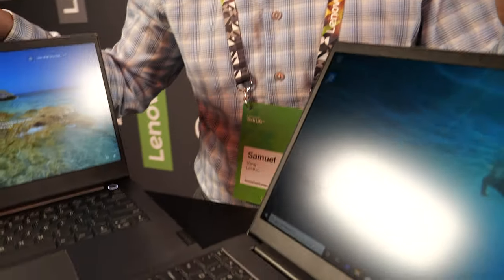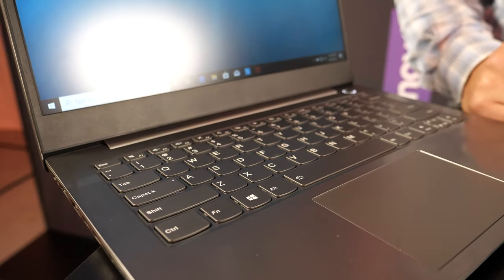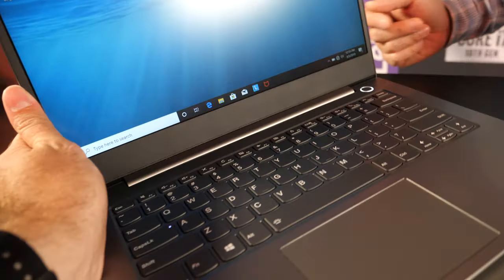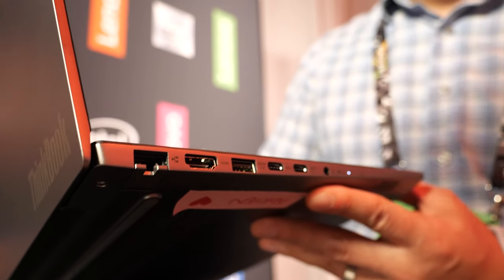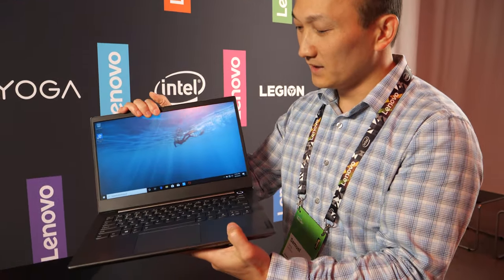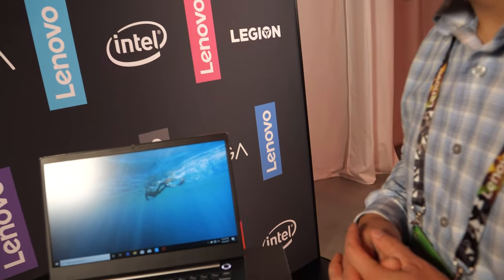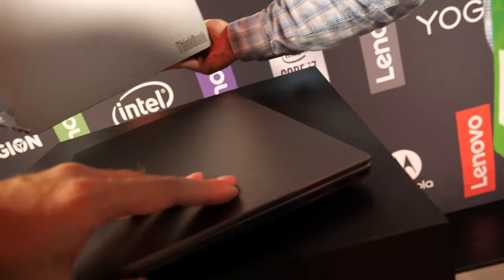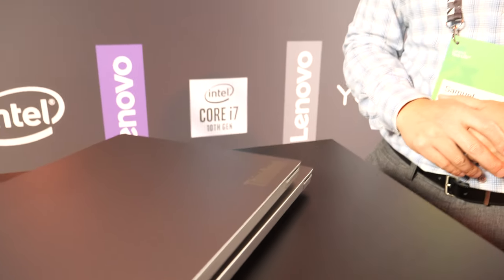$650 Lenovo ThinkBook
Lenovo ThinkBook 13S 13.3" FHD Screen Laptop, Intel Core i5-8265U Up to 3.9GHz, 16GB DDR4 RAM, 512GB PCIe Solid State Drive, Wireless-AC, HDMI, USB Type-C, Backlit Keyboard, Windows 10 Home

Laptop Lenovo ThinkBook 13s-IWL in a durable aluminum case is designed for complex tasks. The model is 15.9 mm thick and weighs 1.32 kg. A device with the installed licensed operating system Windows 10 Pro and has a fingerprint scanner. The TPM module reliably encrypts information on the medium and guarantees its confidentiality.

13.3-inch screen with Full HD resolution (1920 × 1080) and IPS-300nits Anti-glare Display. The integrated Intel Ultra HD Graphics 620 graphics card;

8th Gen Intel Core i5-8265U 1.6GHz 4 Core Processor (6MB SmartCache, up to 3.9GHz), Intel UHD Graphics 620 with Shared Graphics Memory;

Upgrade to 16GB high-brandwidth RAM to smoothly gaming experience and browser tabs all at once; 512GB PCIe Solid State Drive allows to fast bootup and data transfer;

You can open the laptop on 180 degrees and independently adjust the angle of the display, a viewing angle of 178 degrees. It possible to synchronize the ThinkBook 13s with other devices using the USB 3.1 Gen 1, USB 3.1 Type-C and HDMI ports to connect peripherals, external drives and establish a connection with a printer, projector or TV. A Bluetooth 5.0 adapter can do this wirelessly. You can connect to the Internet thanks to the Wi-Fi 802.11ac module. (2 x USB 3.0, 1 x USB Type-C, 1 x HDMI, 1 x Combination Audio Jack).

Built-in HD Webcam with Microphone, Finger Print Reader, Wireless-AC and Bluetooth 5.0, Windows 10 Home